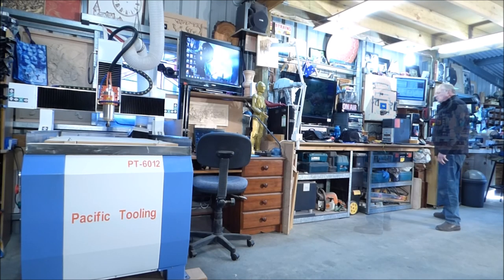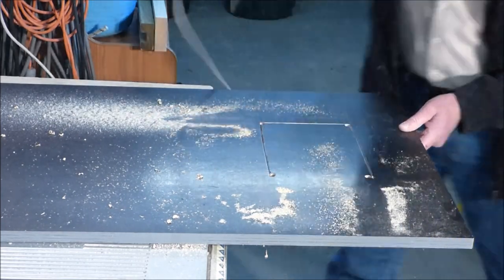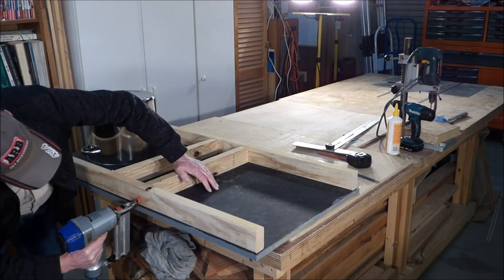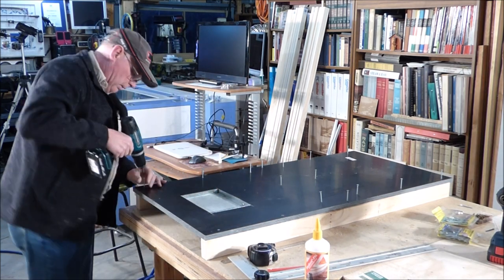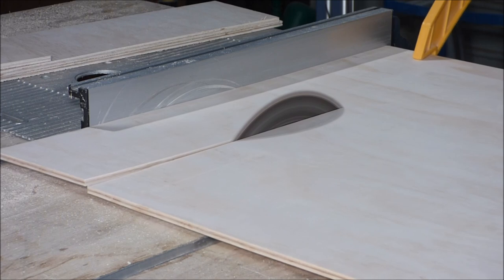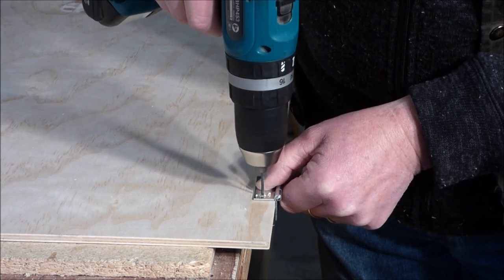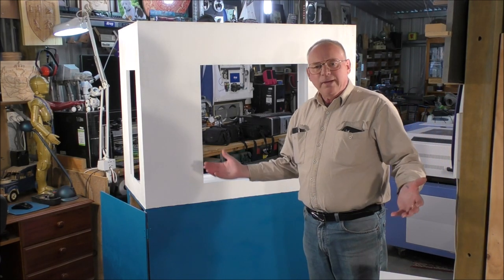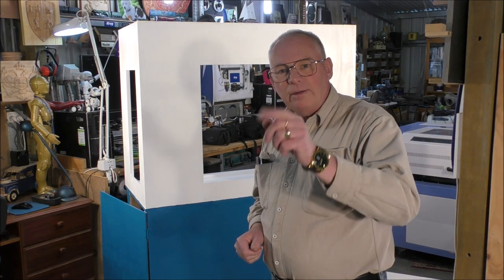Making an enclosure for the CNC Frankenstein mini mill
Australian Inventors Roger Webb demonstrates how to make an enclosure for the CNC Frankenstein mini mill

Wood Lathes, CNC's, Laser's, CAD/CAM, Carpentry and 3D printing tutorials